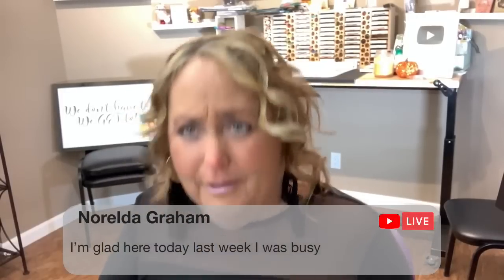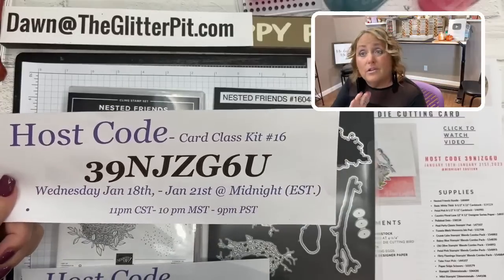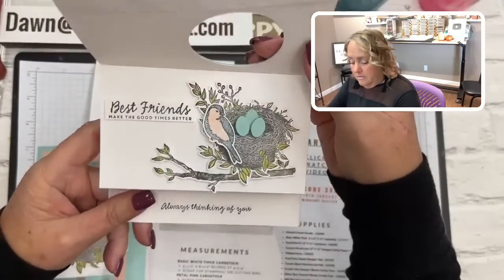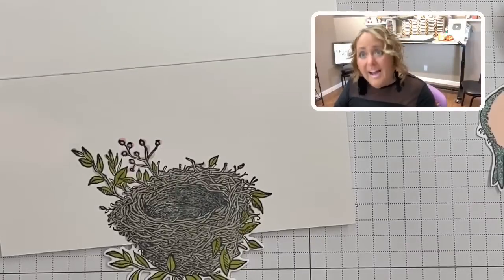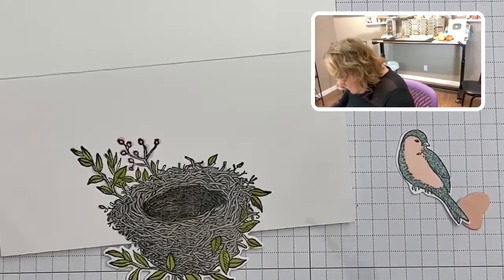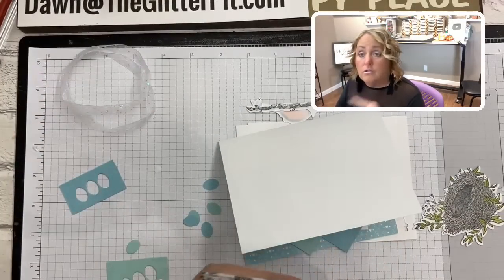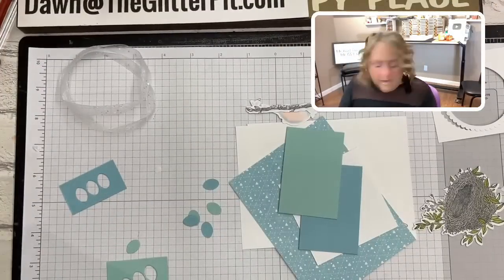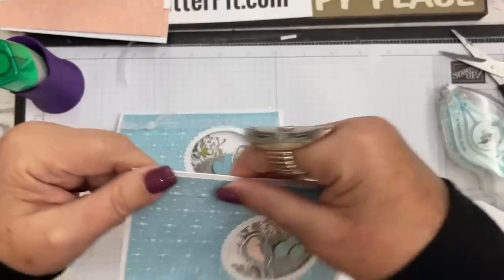🔴 Stampin' Up! Nested Friends Fun Fold Card Class #16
Stampin' Up!  Nested  Friends  Fun  Fold  Card  Class  #16 create three beautiful fun fold cards using the Nested  Friends bundle  from Stampin'Up!  each card  will open in a  unique  way and  offer a surprise  to the receiver of the  card.

Use this weeks host code 39NJZG6U   Until January 21, 2023   when your order  reaches $40  you will get this card kit # 16 for FREE.

Key Moments
00:00 Intro
3:21 Early Bird Spinner
9:27 New Host codes
13:47 Nested Friends Die
20:01 Card Sketch # 265
21:05 Card #1.
45:06 Card #2.
1:05:29 Card #3.
1:19:10 Happy Mail

Brand new  Glitter Pit  LIVE every Wednesday at 3pm eastern for my weekly Online Card Class with a new  Stampin'Up! bundle as the focus .